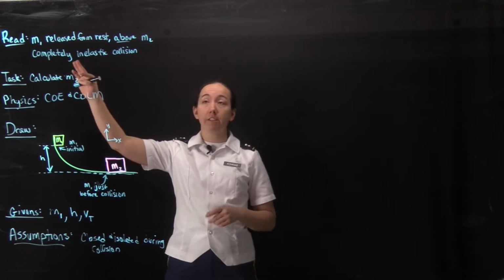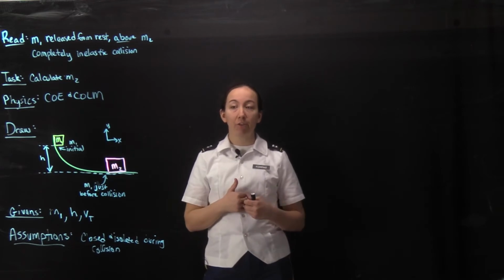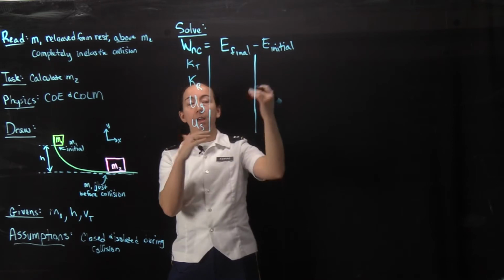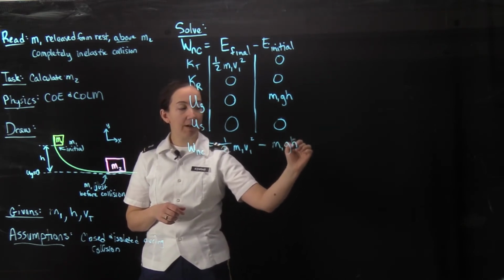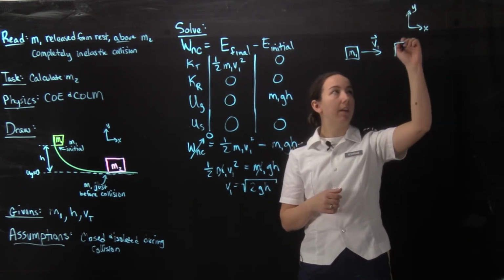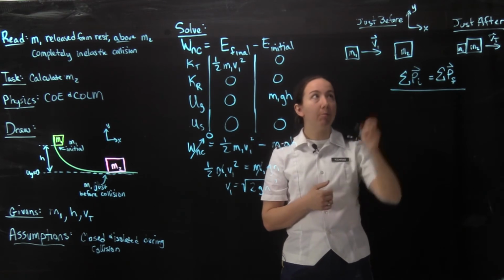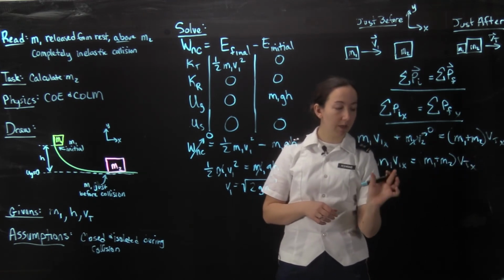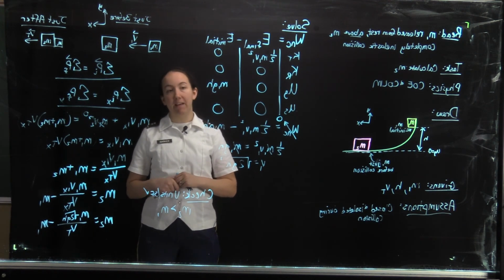10 1 COE COLM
Learn how to solve CP 10-1 using COE and COLM.